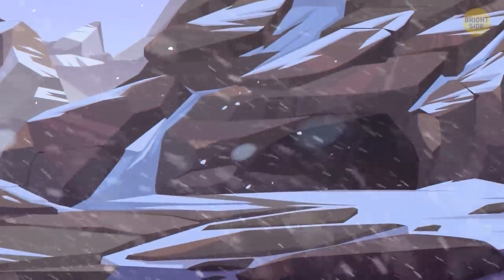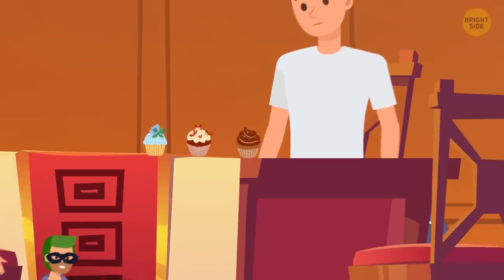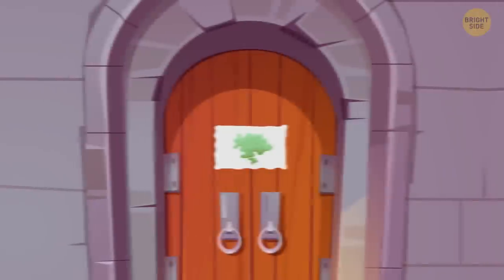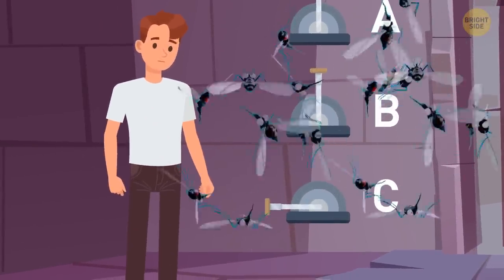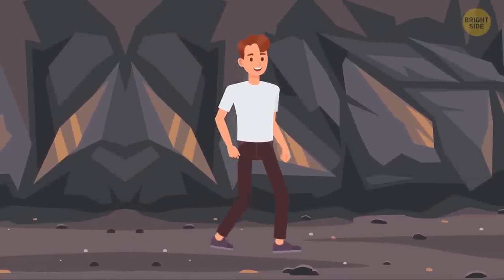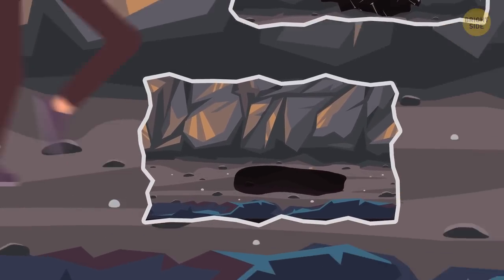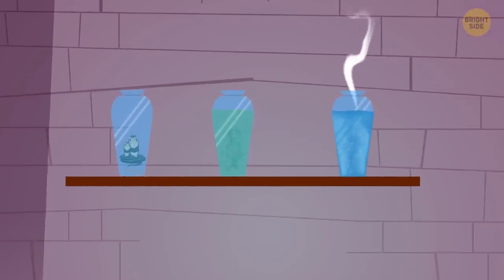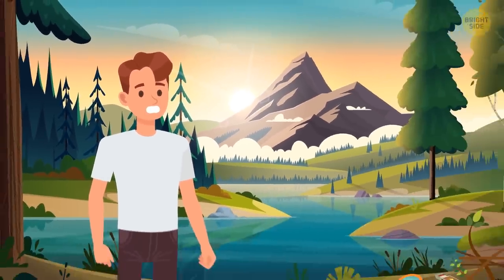Can You Survive a Cave Full of Traps?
You probably know that riddles help you develop logical skills and keep your brain sharp, but did you know they can also help you make the right choices to survive in some situations? Let's trek into a mysterious cave teeming with treacherous traps. They will test how your brain works in extreme situations, and if you pass them all and come out alive, congrats — you have ultimate survival skills! No worries, if it looks impossible from the first go - keep practicing. The more puzzles you solve, the faster you'll become a real pro.